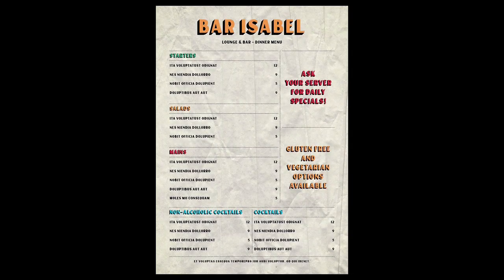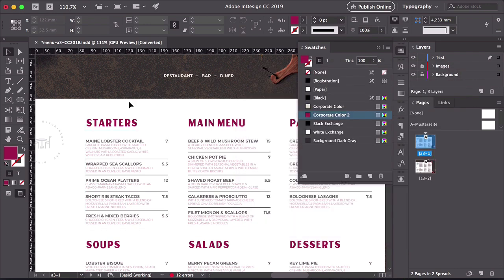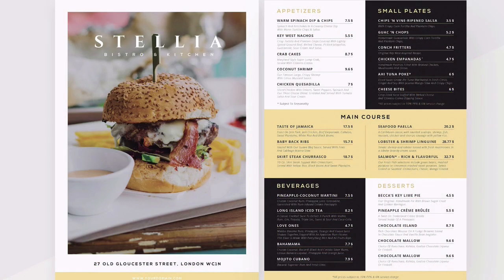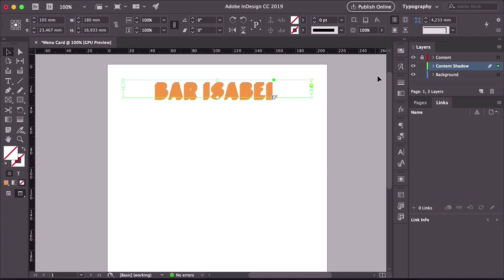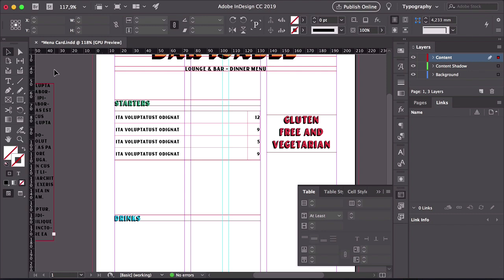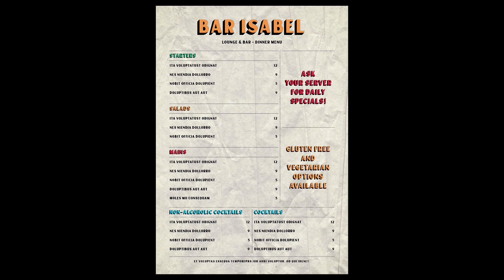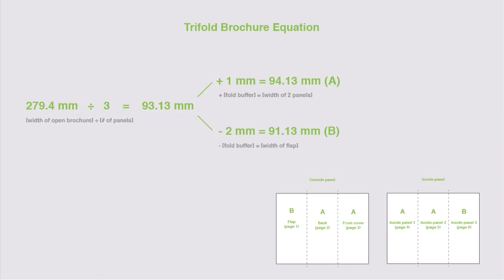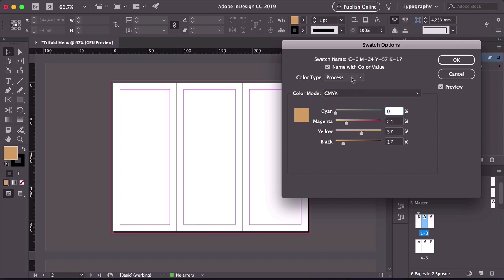Restaurant Menu Design in Adobe InDesign | FREE COURSE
Master the art of restaurant menu design in this free course. ► Want to design a menu? Need some inspiration? Check out the print templates, fonts, images and more from Envato Elements

You'll learn how to make a menu from a menu template and also how to create a menu from scratch. Practising restaurant menu design is a great way to learn how to set up a layout, create hierarchy, and master the most essential tools in Adobe InDesign. A menu layout is usually straightforward, but creating one allows you to bring in your creativity and add your own menu design style.

In a rush? Learn how to quickly customize a menu design template from Envato Elements

Ready to design your own menu? Get inspired and learn how to create a menu from scratch.

In this course, you’ll learn how to create two restaurant menus, a basic menu card and a trifold brochure. You'll also learn how to:

- successfully set up an InDesign file as a menu design template
- tell a story through a visual narrative
- set up a one-page document
- set up a trifold brochure
- add paragraph styles, colour swatches, and tables

Don't miss Laura's menu design ideas—she shares her top tips and tricks for creating effective food menu designs, all the way through to printing!

New to Adobe InDesign? Learn everything you need to know in our FREE COURSE, InDesign for Beginners

1 Introduction
  00:00:00  1.1 Welcome to "Restaurant Menu Design in Adobe InDesign"
  00:01:01  1.2 Restaurant Menu Design Assets and Software
  00:03:06  1.3 How to Edit a Restaurant Menu Template
  00:15:32  1.4 Tips and Tricks

2 How to Create a Menu Card
  00:20:33  2.1 Setting Up a Menu Card File
  00:24:13  2.2 Color Swatches and Styles
  00:37:25  2.3 Using Tables in InDesign
  00:43:15  2.4 How to Design a Restaurant Menu Card
  00:55:00  2.5 Preparing the File for Print

3 How to Create a Trifold Menu
  00:59:02  3.1 Setting Up a Trifold Menu Design File
  01:04:45  3.2 Color Swatches, Paragraph Styles, and Tables
  01:12:50  3.3 Completing Your Trifold Menu Design
  01:20:47  3.4 Preparing the File for Print

4 Conclusion
  01:23:58  4.1 Conclusion

Check out these 36 Creative Menu Layout Ideas for Restaurant Menu Templates

Envato Tuts+
Discover free how-to tutorials and online courses. Design a logo, create a website, build an app, or learn a new skill